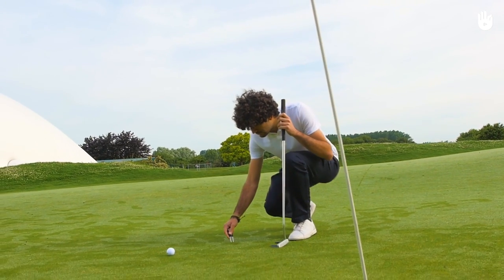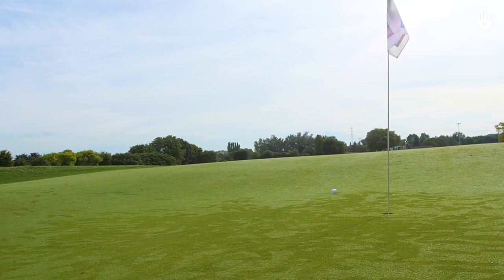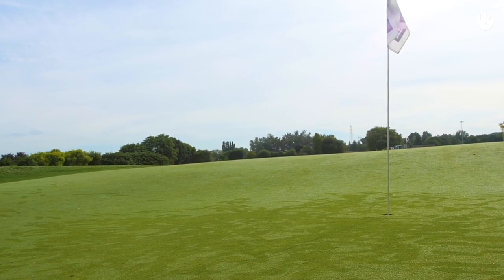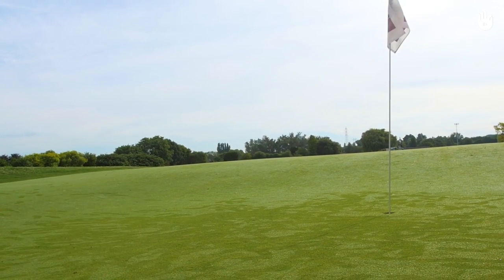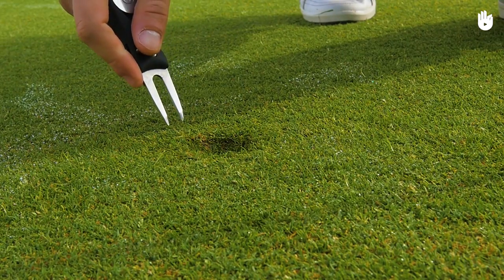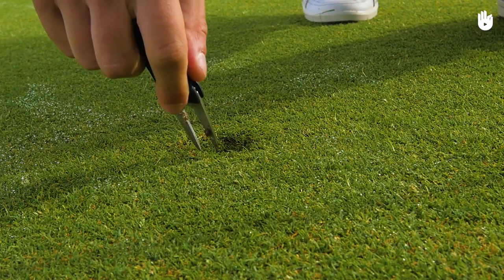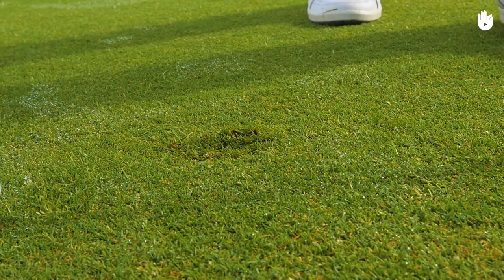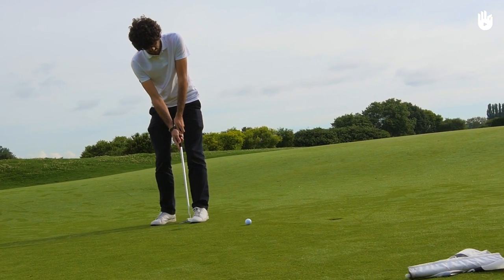Look After the Golf Course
Learn how to look after the golf course for future use by repairing divots.

Divots are the small dents and clods of earth removed and damanged from balls and clubs. With a simple tool you can reimplant them and help the grass regrow while keep the surface even.

Learn more great golfing tips with the full program. It's free on our website!

The Golf Program was created thanks to the support of Decathlon, SIKANA's partner for the Sports Topic.

Voiceover kindly offered by volunteer:
Nathan Stewart

Translation - DanBernal